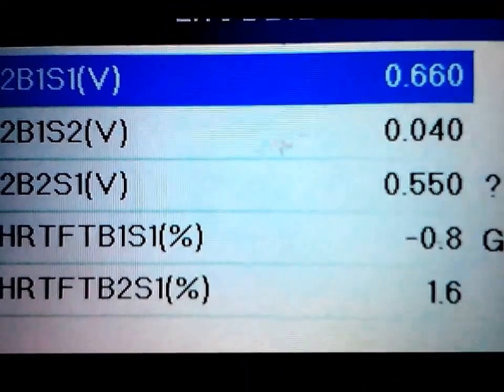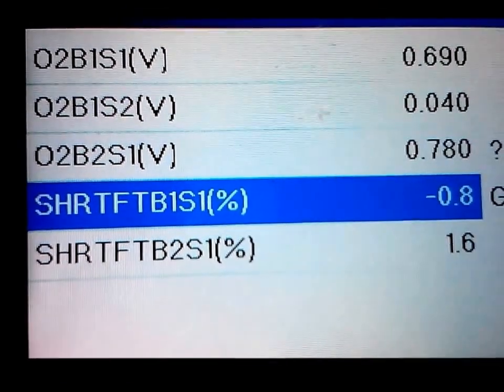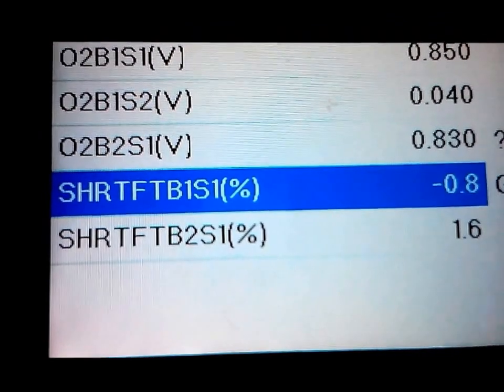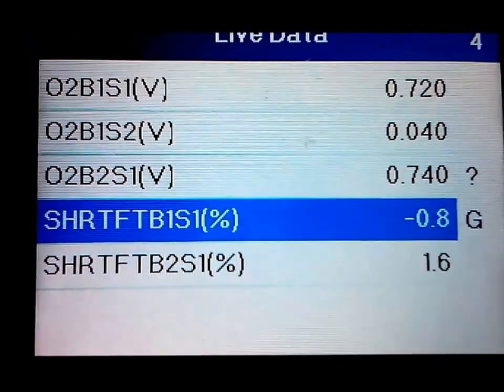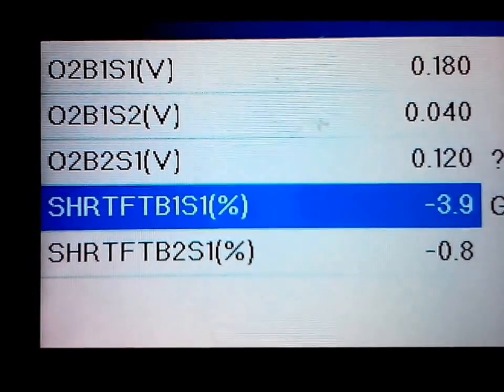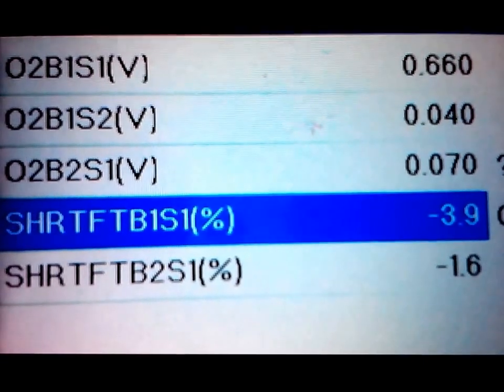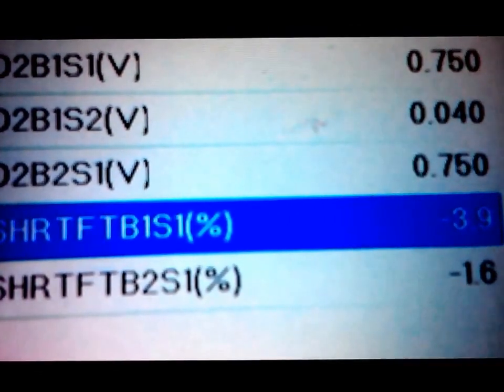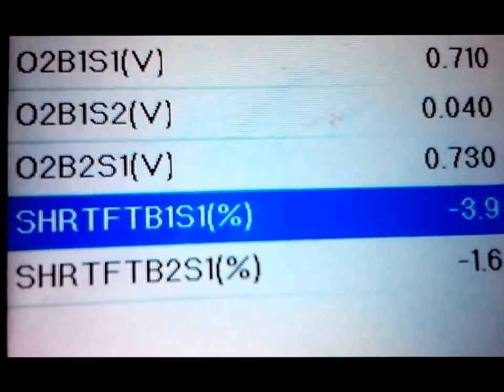live data obd2 scanner more details!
this is an updated version of my previous basics video on live data,  i got asked alot of questions so i made a more detailed video but if you still have questions feel free to comment and i will answer as soon as i can!